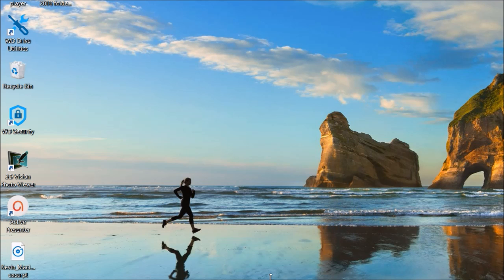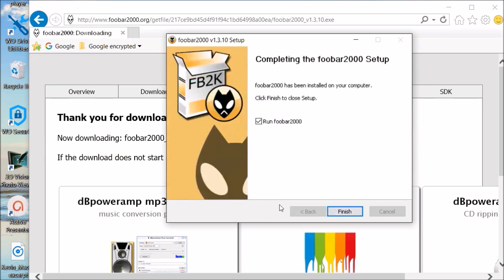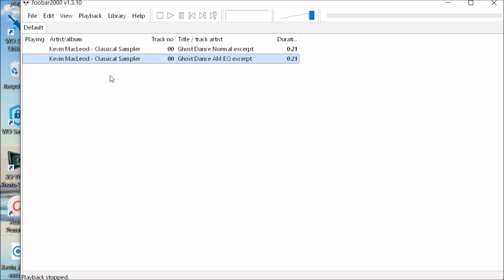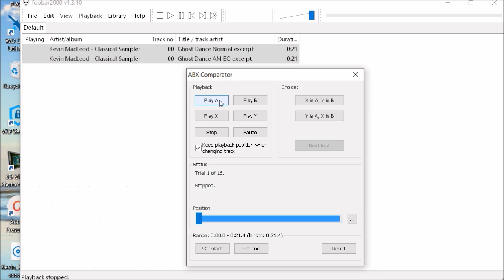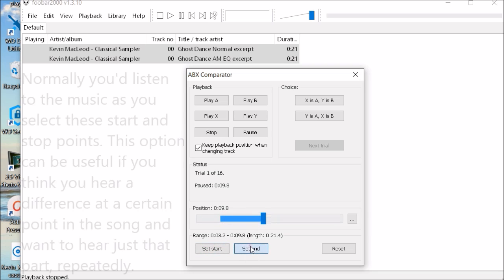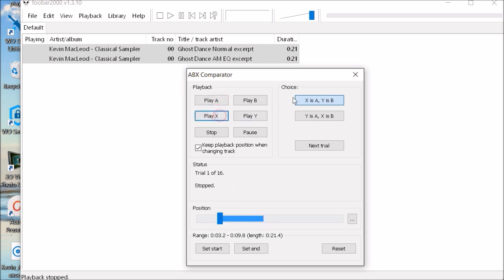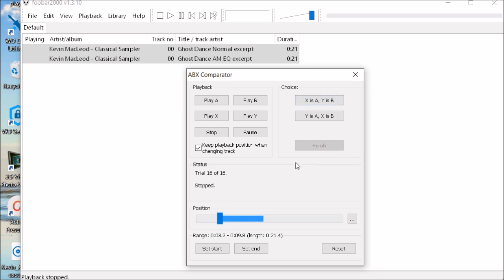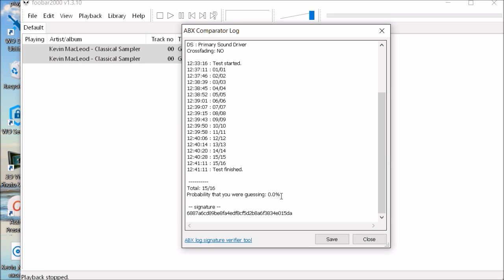Hi-Res Audio Test HOWTO: Foobar ABX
LEARN THE SECRET TRUTH! This video shows how to use this FREE listening test, ABX from foobar.org, to test if you can hear a difference between Hi-Res Audio and CD under double-blind conditions. FREE Hi-Res vs. CD files to download and compare Note: I can't vouch for all of the songs' accuracy regarding timing and level. The ABX Comparator can also be used for training or to audibly analyze sonic differences, if they exist, between ANY two, level matched, synchronized songs. [I like to use that list's last song, the Haydn string quartet (at 192k vs CD's 44k) from that 2L link above.]

File A is always the top selection in your foobar song list and File B is the lower one.

Consider this: people who get good test scores are MUCH more likely to show off and share their results than people that can't hear much (or any) differences so if you go around collecting only people's voluntarily posted results you will falsely get skewed data implying a higher percentage of people hear differences, whereas in truth they are just more likely to brag about it!  This is essentially the same fundamental flaw seen in the 2016 AES meta-analysis paper on Hi-res audio detectability by Reiss, but regarding published studies, not individuals. Additionally he has admitted, in a Stereophile magazine article comment, that he discarded some studies that found people were unable to detect differences if the study didn't include the actual raw data, but why would a scientist waste journal space with "50% correct scores, i.e. no differences detected" data? Again, only researchers that found detectible differences would likely bother to include their raw data in their paper so this too would skew the meta-analysis' results.

ABX tests have been used in many studies published in the Journal of the Audio Engineering Society and other scientific  journals. It is considered the gold standard, but be warned: Many audio companies with financial interests spread false rumors about ABX testing and intentionally mislead the public, attempting to scare them from even trying it out for themselves. They attempt to make it seem difficult to learn and scientifically flawed, often criticizing  a primitive version of ABX from the 1950's without divulging that this modern version (developed by  David Clark, et al., c. 1982) is now what's used, hoping their readers don't understand the distinction because they're unfamiliar with the test, firsthand.

 Remember: Foobar ABX assumes you've provided proper test samples: They must be the same length, volume level (within a tenth of a dB), perfectly synchronized, and from the same master (but different resolutions, bit depth/sampling rate).

Be leery of obtaining your test samples from music download sites  because at least two that I know of have been shown to provide ones that are NOT precisely level matched and synchronized! This can result in subtle "tells" or giveaways, at a subconscious level, allowing the listener to ID the music selections from accidental cues they may only perceive subconsciously.

It is safer to prepare your own music samples with high quality sample rate converters and audio editors such as Audacity and r8brain.

Also be warned that some sound cards in computers have faint artifacts of their own when switching between different sampling rates and bit depths on the fly. This is another reason why some people recommend preparing the lower quality song selection by down-rezing a copy of the Hi-res audio song to CD quality but then resampling it back to the higher rate (such as 192kHz/24bit) for ABX testing. Going through the multiple conversions is not ideal, however if no difference is detected in the end, then this proves the conversions themselves were benign and that these added steps did not add tells. The original Hi-res Audio sample is of course left untouched for this test (in its intact, pristine condition) so any claims that such a test degrades the superiority of the hi-res signal are bogus. If anything, the added manipulations will generate artifacts with the lower quality sample ONLY and that will make the low-res song stand out as being detectably different.

An ABX test is NOT proof one thing sounds better than another, nor is it a preference test,  it merely suggests that with a certain level of mathematical certainty, instantly determined by the software itself [THERE'S NO MATH, WOO-HOO!] that there is (or isn't) a detectible DIFFERENCE, at least on that occasion, with that listener, through that system, using that song. It can't prove there is no difference under ANY circumstances.

What the ABX test CAN potentially show is that differences are sometimes detectable, under certain conditions, and when they are it determines the statistical significance of that detection rate.

REMEMBER: YOUTUBE CAN'T CARRY HI-RES (it compresses the sound) so you have to download the files yourself from the link I gave above or other sources.